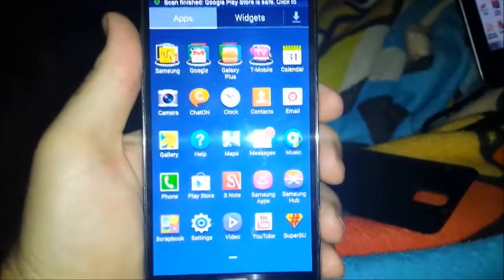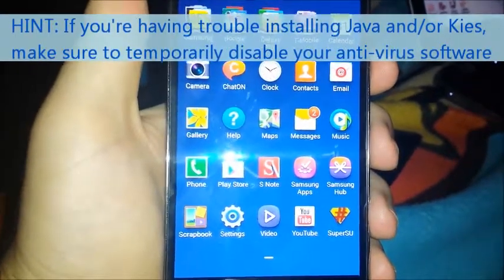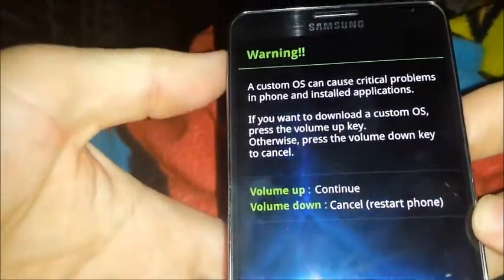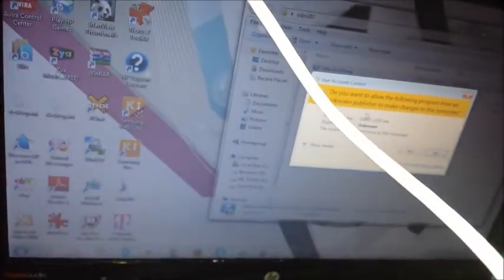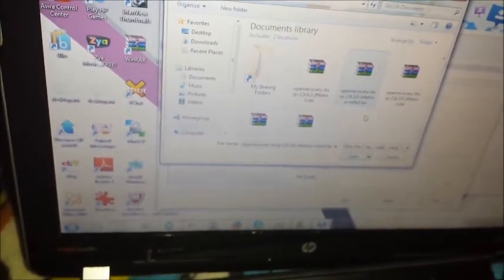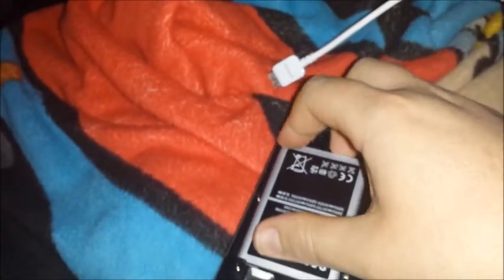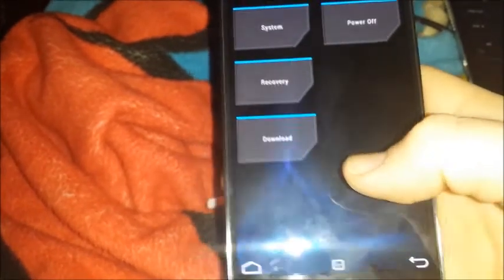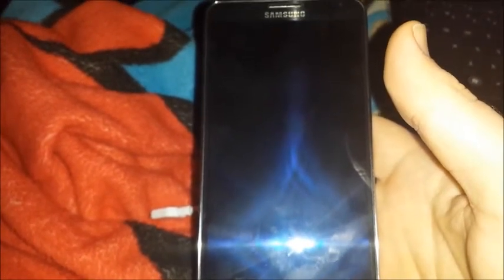How to: Root the Samsung Galaxy Note 3, regardless of carrier.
**ATTENTION, MOBILE USERS** There is a Knox 0x0 root method, however it ROOTS ONLY; NO custom recovery, kernels, firmwares, etc are allowed (those trip Knox 0x1).

Just like with the GS4, the Odin method works just fine. Just a fair warning, right now there is no way to reset the warranty 0x1 flag, so proceed at your own risk.

-- TWRP (Press CTRL+F then type Note 3 in the search box). Unfortunately this is available ONLY on T-Mobile, Sprint, and Canadian providers right now.

-- Note 3 Forums on XDA Developers.

* Your warranty is now void.

By using the rom you agree with the above terms!